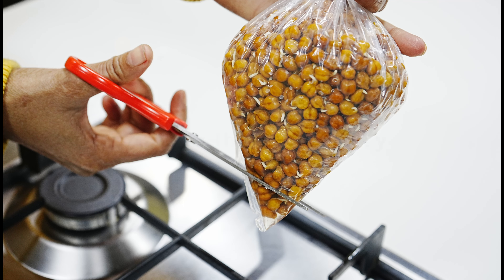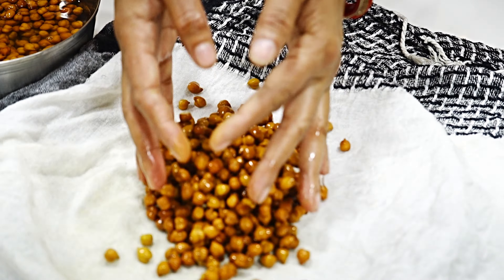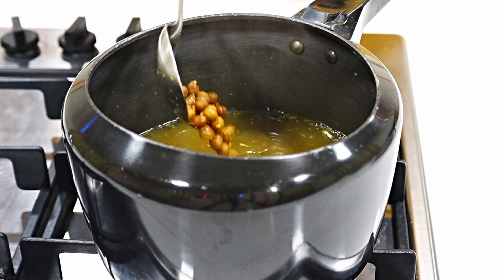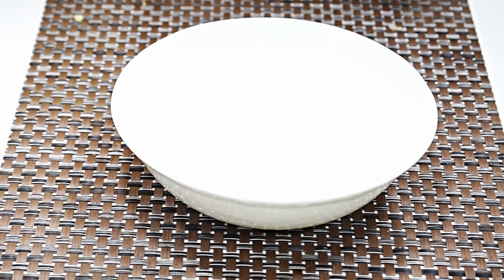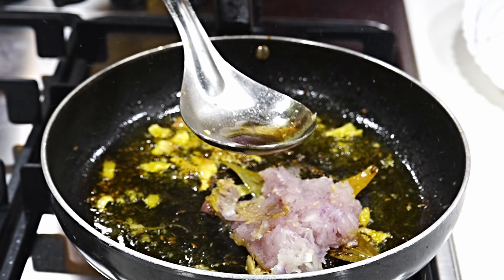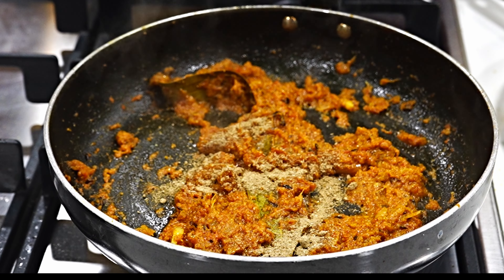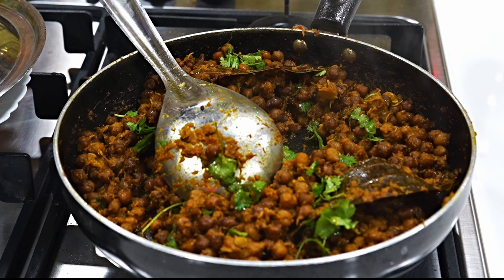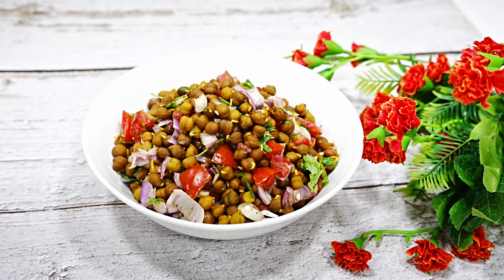सारे चाट भुल जाओगे जब इस तरह से चने की चाट बनाओगे | Chana Chat Recipe | Chatpati chaat | Chohel chaa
जब तरस रहे हो ठेले वाले चार्ट के लिए तब झटपट में बनाओ चटकारे वाले चार्ट#chaatrecipe